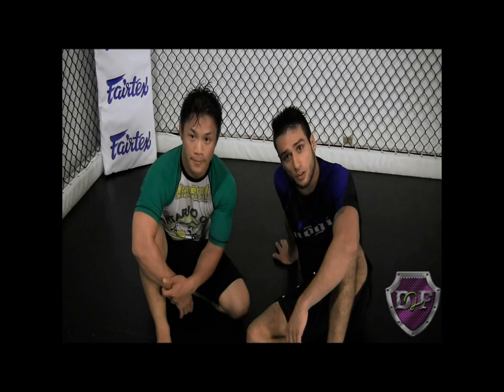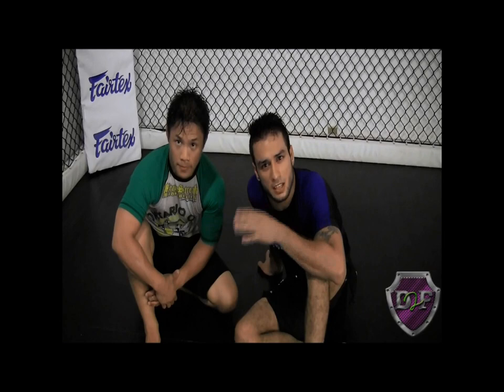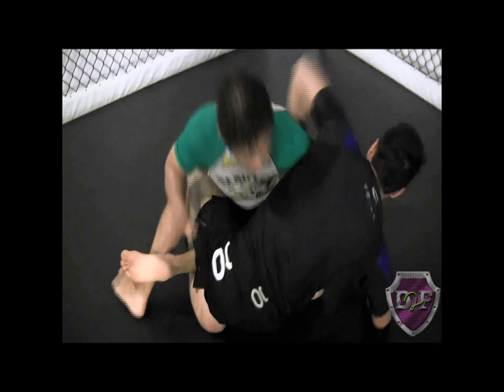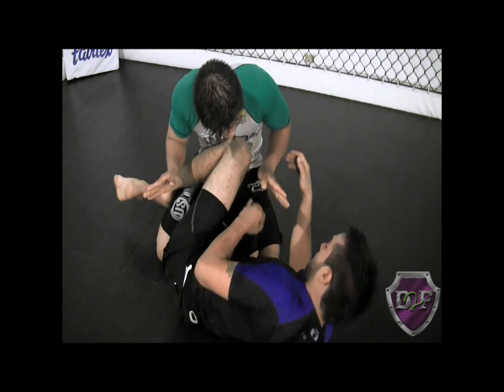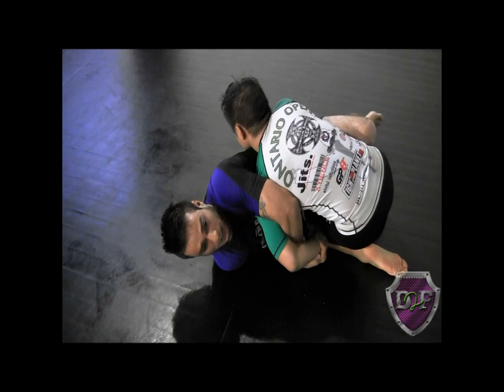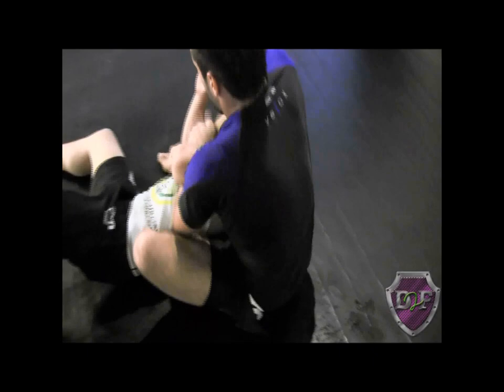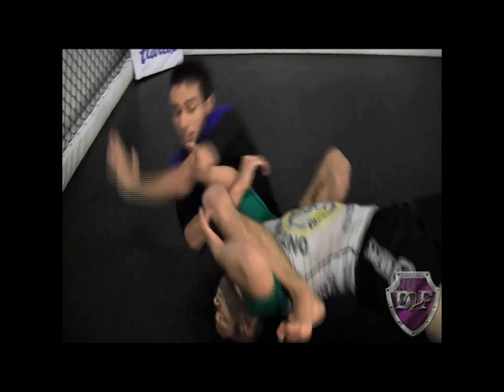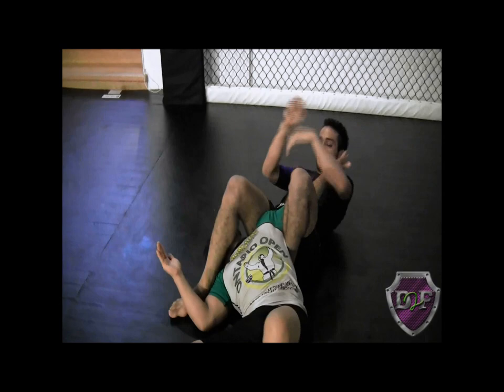DRILLTOFLOW.COM KIMURA ATTACKS part 1 TORONTONOGI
Kimura attacks and setups are hot lately, so Carlos Rios From TorontoNoGi wanted to show us a super cool and effective way of setting up Kimura's from different angles and positions. In this case he shows us from when your opponent tries to pass you and to finish it off with a nice armlock.
If you are in the area please support them and check them out

Live, learn, drill, WIN!!!